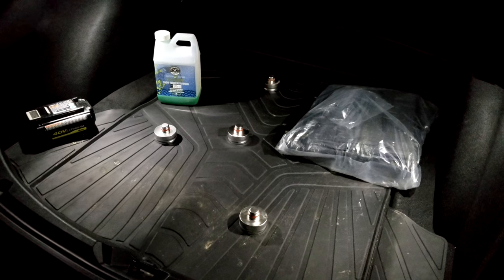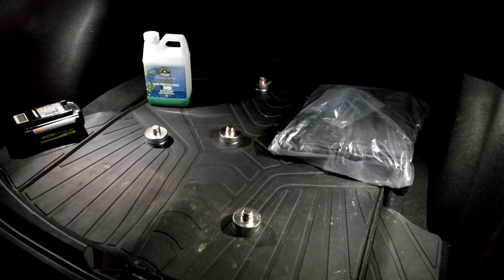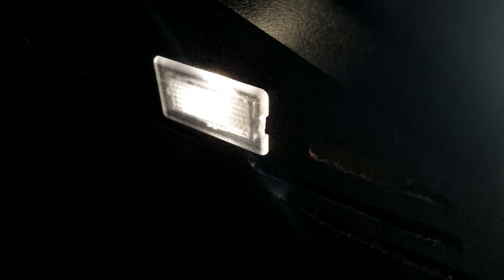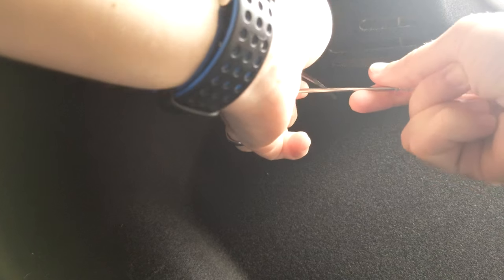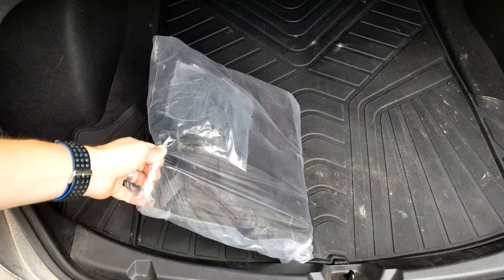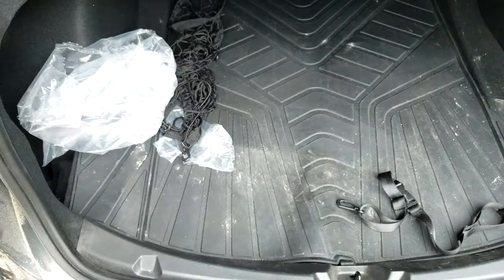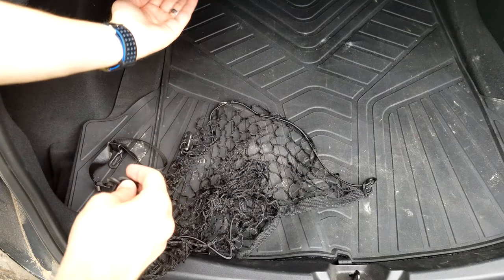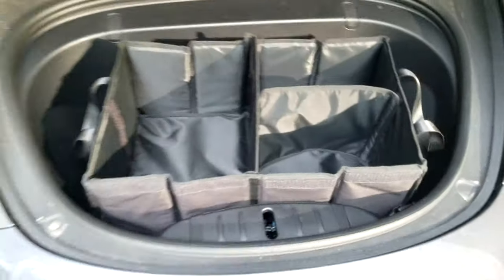Tesla Trunk LED + Storage UPGRADE Review | Lights | Organizer | Accessories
Lift pads that were in the trunk